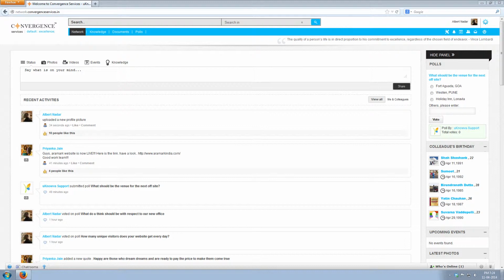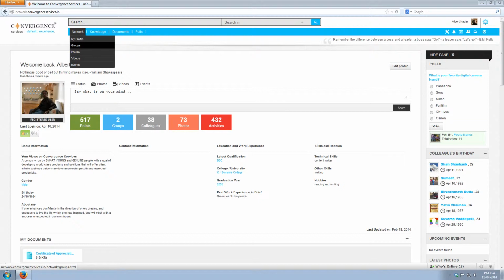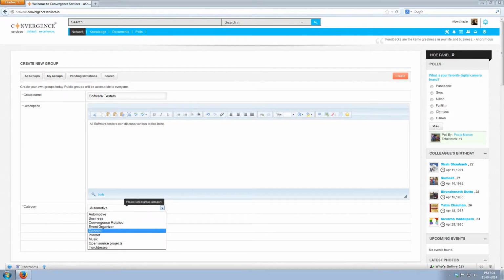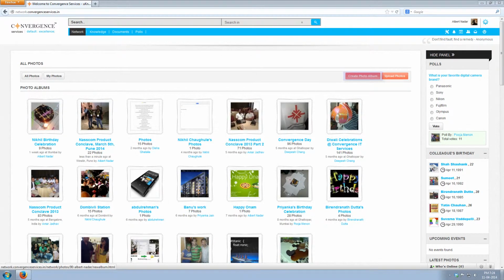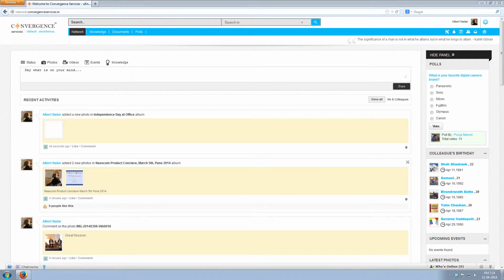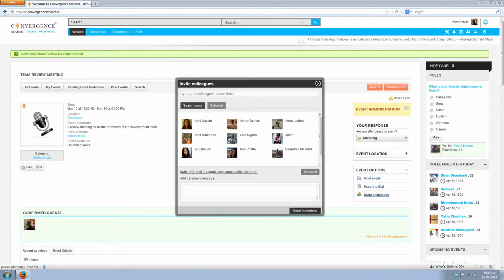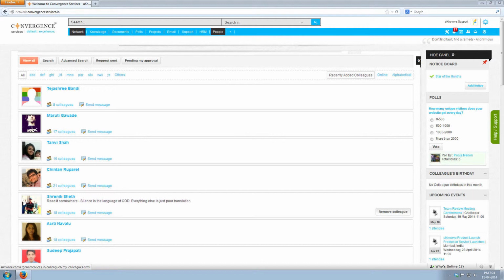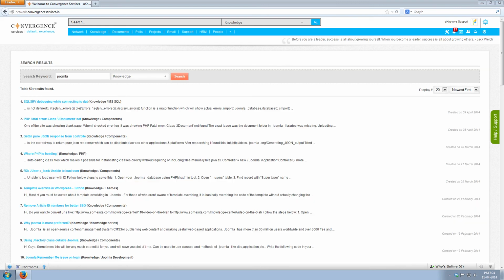How to use uKnowva Social Intranet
The uKnowva Social Intranet is the embodiment of the social aspect that uKnowva offers. This is where you connect with your colleagues. You can view other members' activities; connect with them over chat or messaging; comment on posts, and much more. Through the Social Intranet, you can access your profile, and the groups, videos, photos, and events pages.